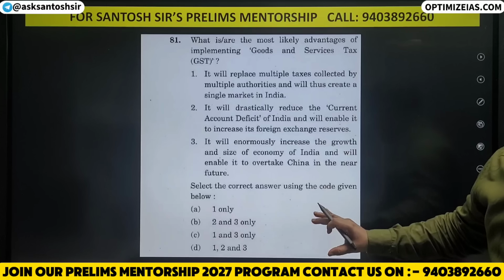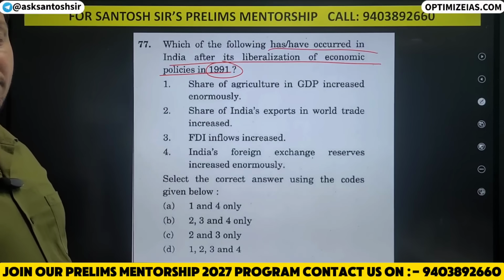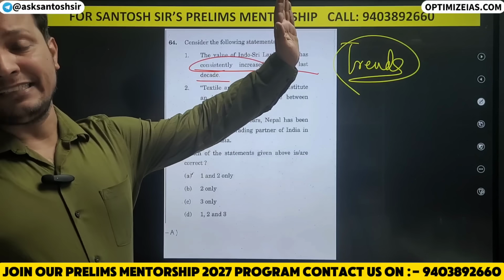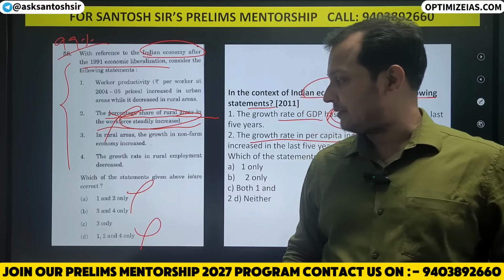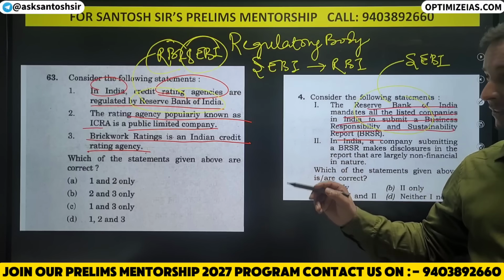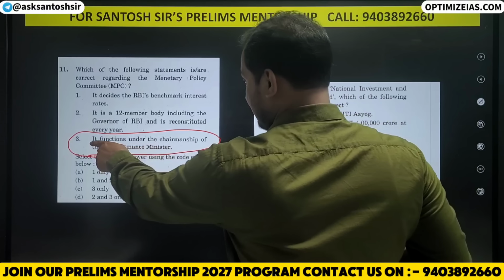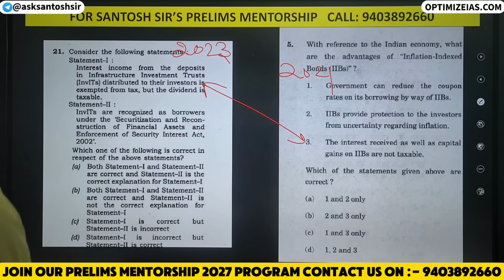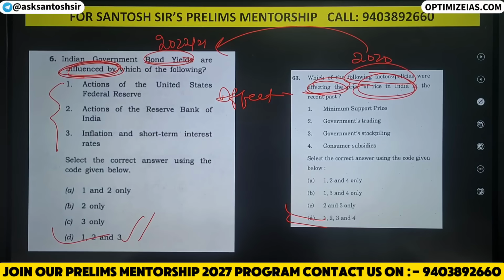Secret Economy Elimination Techniques for UPSC Prelims 2026#iasprelims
Struggling with Economy MCQs in UPSC Prelims?
In this video, I will teach you powerful OPTION ELIMINATION techniques specifically for Economy questions that can help you boost marks even when you are unsure about the answer.
Learn how toppers use:
✅ Statement logic
✅ Extreme word elimination
✅ Economic common sense
✅ Policy trend analysis
✅ Reverse engineering of options
✅ Intelligent guessing techniques

These tricks are especially useful for:
What to Expect from Our Channel:
Expert Guidance on UPSC topics across General Studies and optional subjects
Current Affairs breakdowns and recent updates relevant to the exam Exam Insights